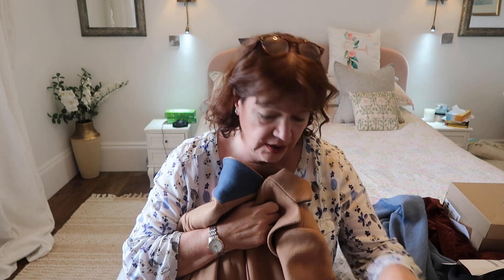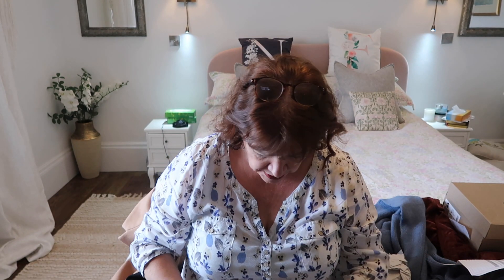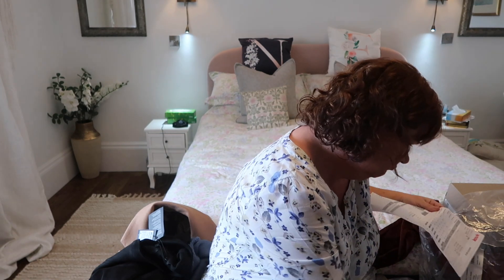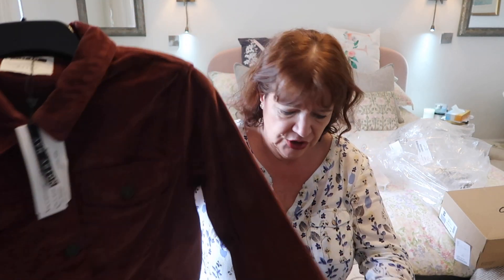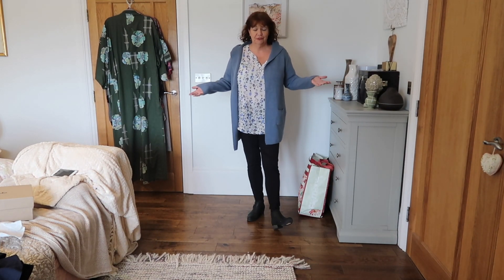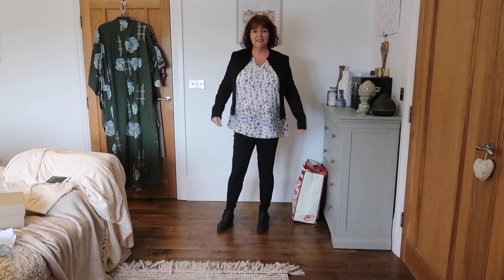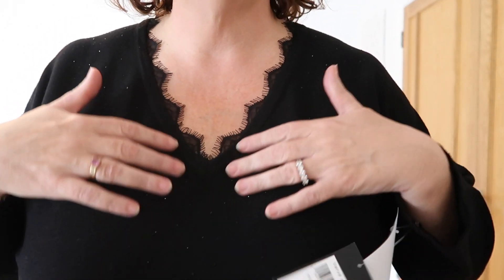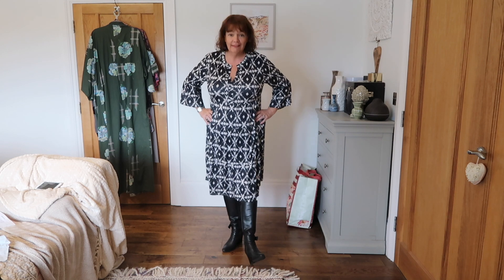TK Maxx/TJ Maxx Haul, This one was a bit of a rollercoaster.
Hi Guys, so I went to TK Maxx again and had a little spree where I found a couple of gems amongst a whole load of ummmm nope.  Love fawn xxx